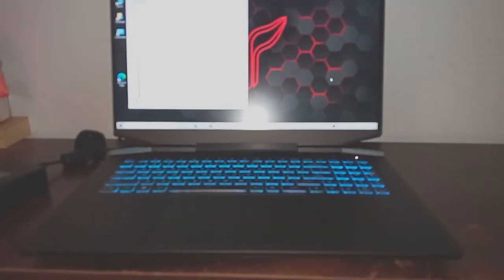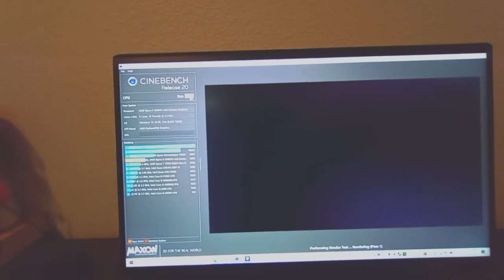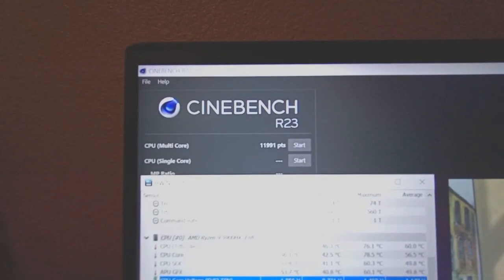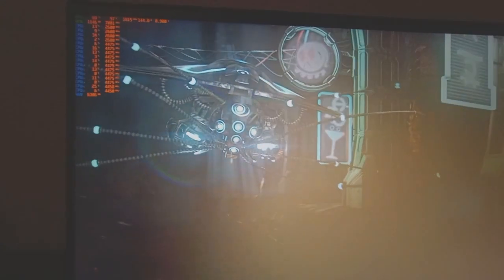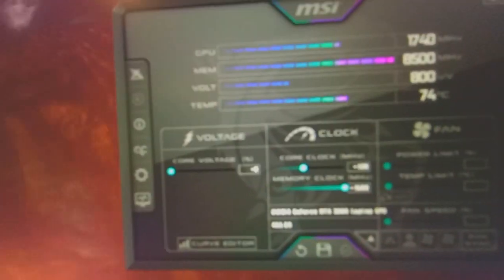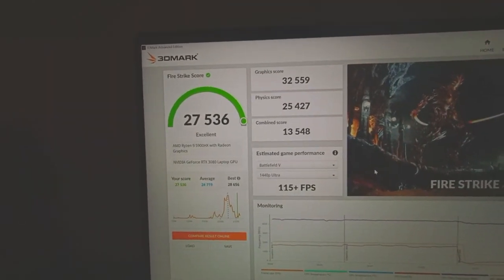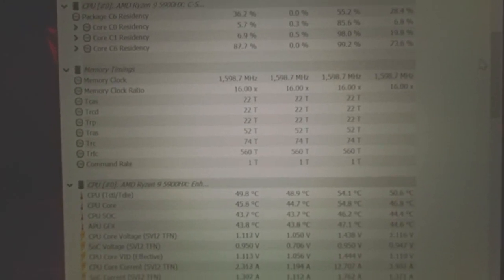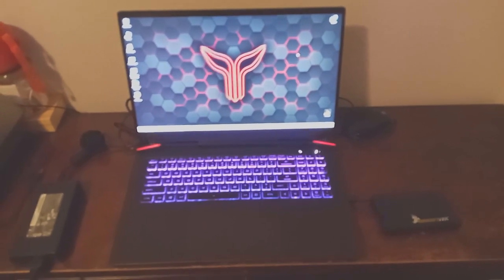NOT A Eluktronics Prometheus XVII Review